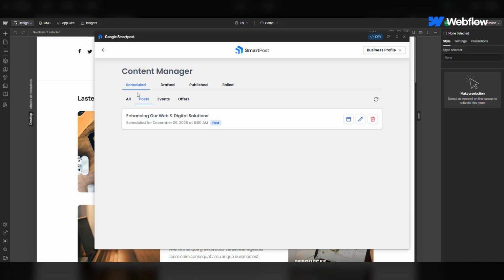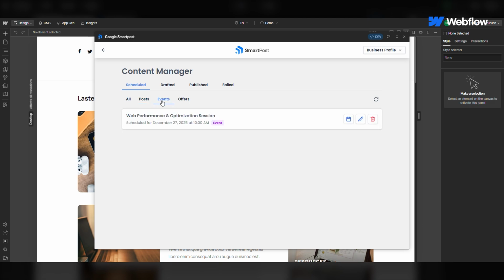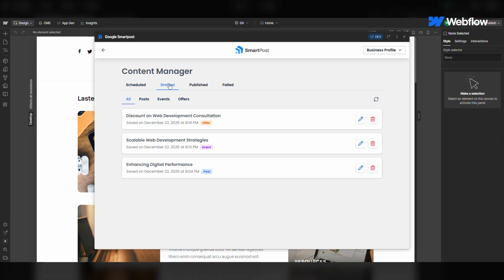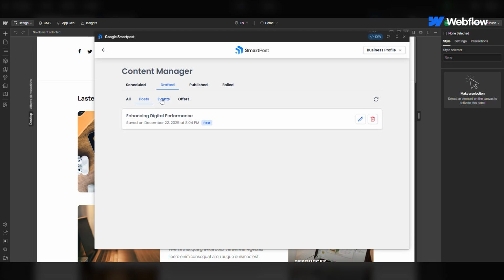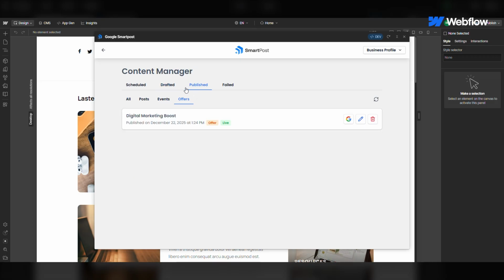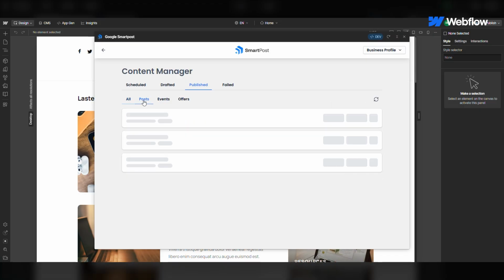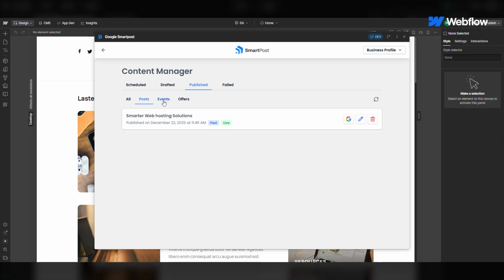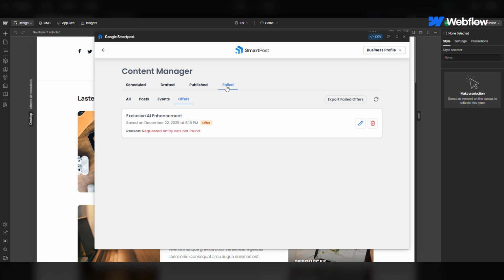Manage Google Business Profile Content Easily | SmartPost Content Manager Dashboard Tutorial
In this SmartPost tutorial, learn how to manage all your Google Business Profile content using the SmartPost Content Manager dashboard.

SmartPost provides a centralized interface where you can track, edit, schedule, and manage all your posts — whether they are created manually or synced automatically from Webflow CMS.

This makes it easy to maintain consistency, monitor publishing status, and optimize your Google Business Profile content workflow.

🔹 What You’ll Learn in This Video:

• Overview of the SmartPost Content Manager dashboard
• Understanding the Scheduled tab and managing upcoming posts
• Rescheduling, editing, and deleting scheduled content
• Filtering content by type using Type Tags
• Managing draft posts in the Drafted tab
• Viewing live posts in the Published tab
• Opening posts directly on Google Business Profile
• Understanding failed posts and troubleshooting errors
• Exporting failed content details via XML

SmartPost helps businesses and agencies maintain complete control over their Google Business Profile content — from creation to publishing and tracking.

👉 In the next video, learn how to enhance your content using OpenAI integration in SmartPost.